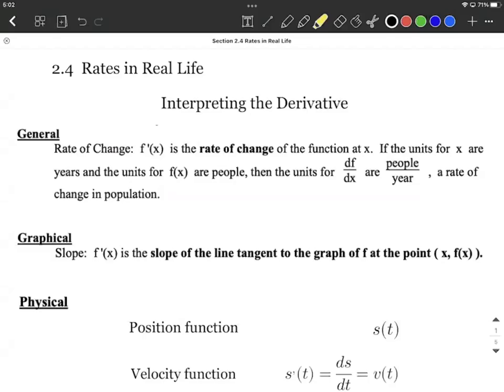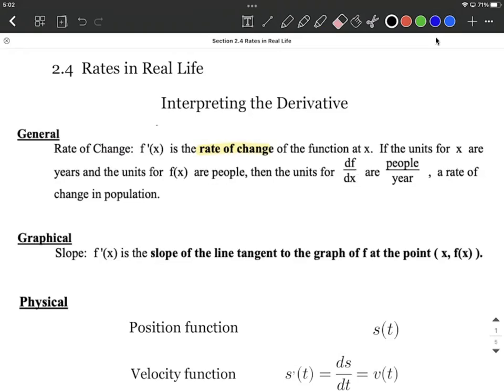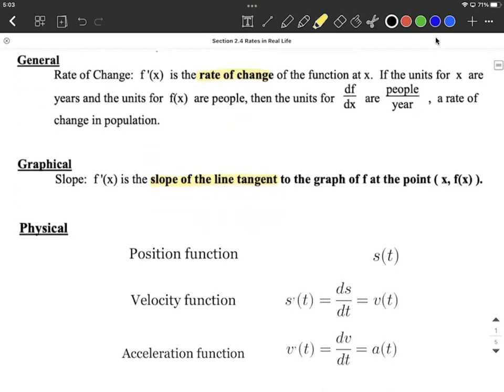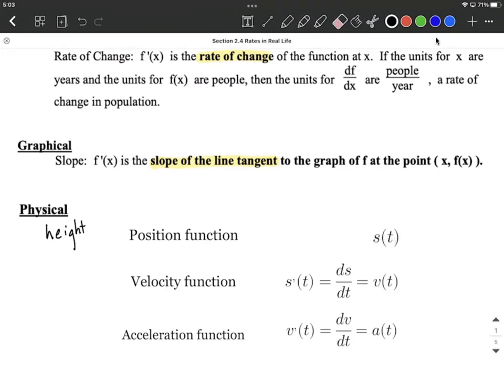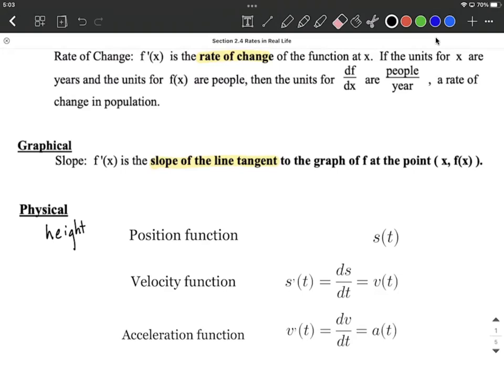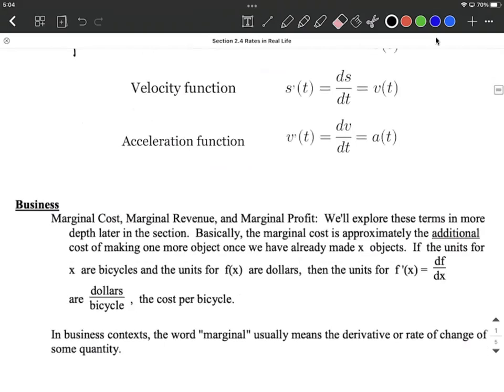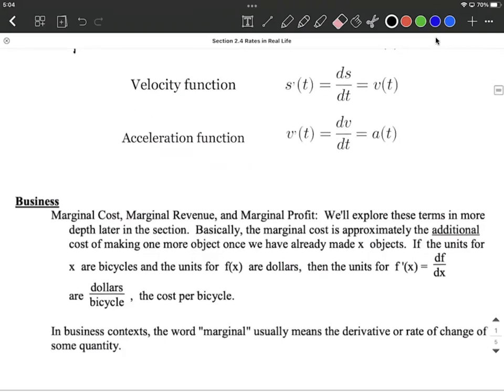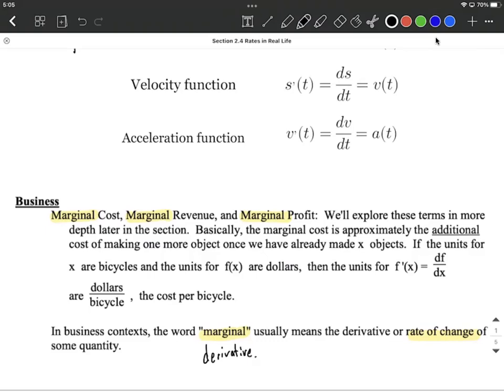Interpreting the Derivative | General, Graphical, Physical, Business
In this example problem, we look at the different ways to interpret the derivative of a function.  In each of these context, it represents a rate of change or a comparison of one quantity to another.